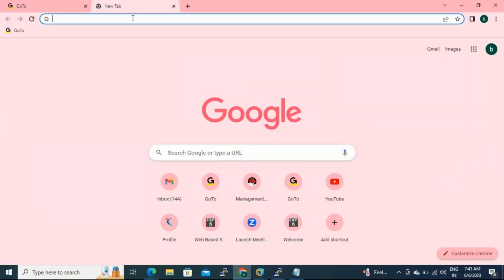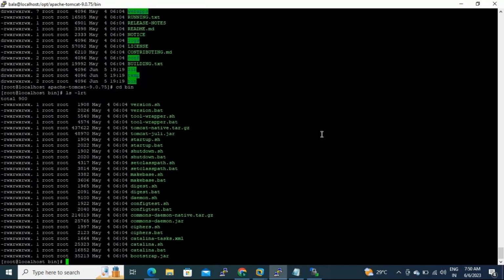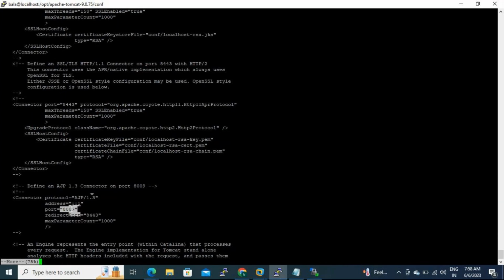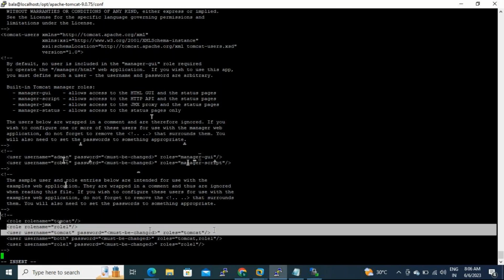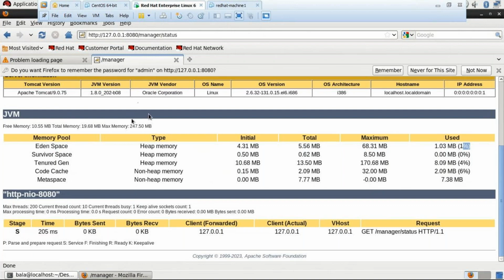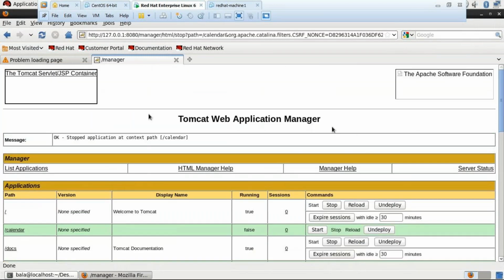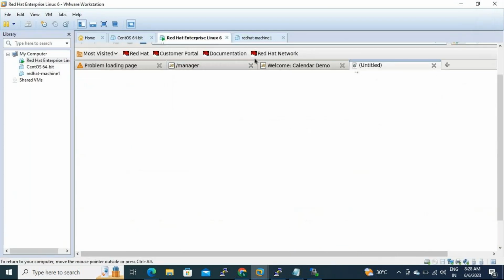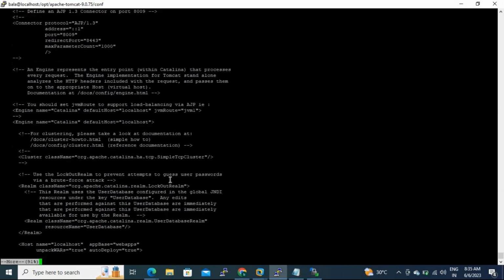Apache tomcat installation deployments class 11